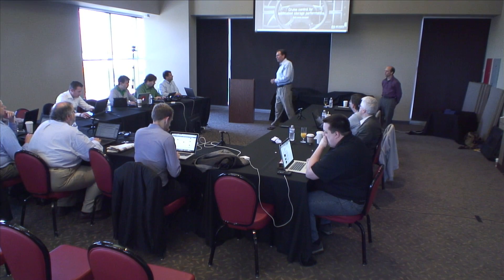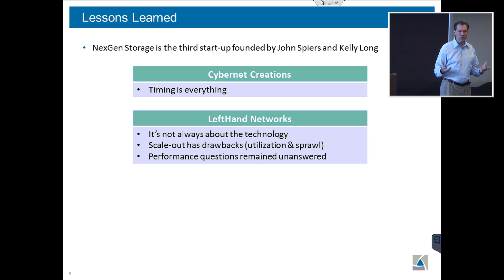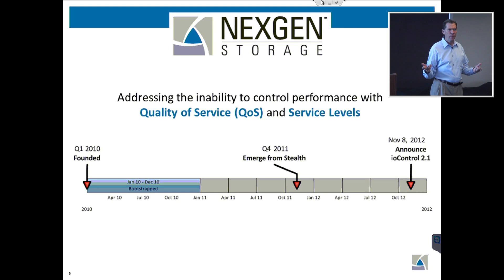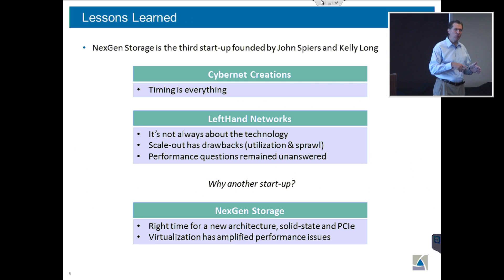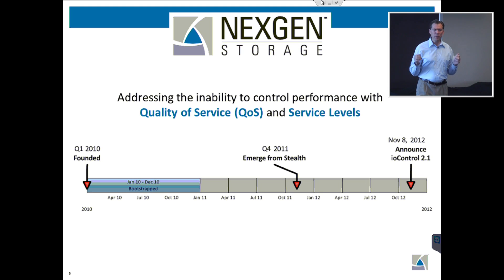Cofounders Kelly Long and John Spiers introduce NexGen Storage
Kelly Long and John Spiers discuss lessons learned from decades of storage system development and the idea behind NexGen Storage. Topics include customer challenges LeftHand Networks couldn't address, technology opportunities, storage industry capability gaps, and NexGen Storage company history.